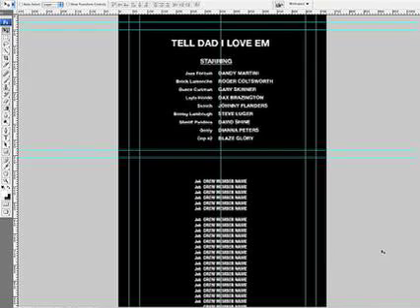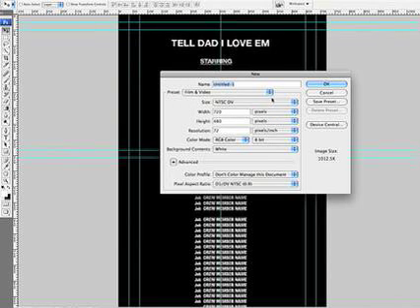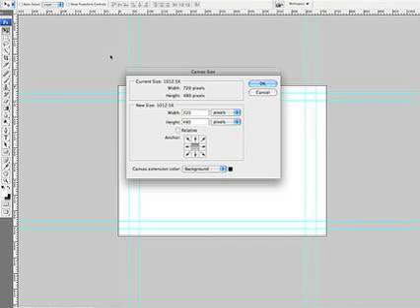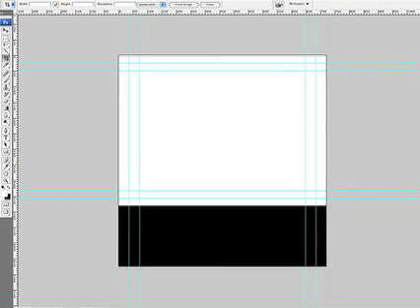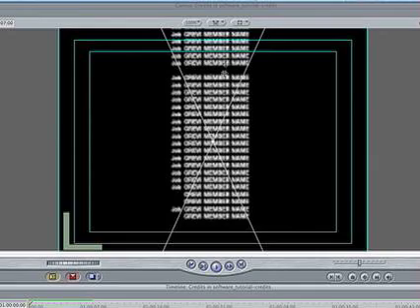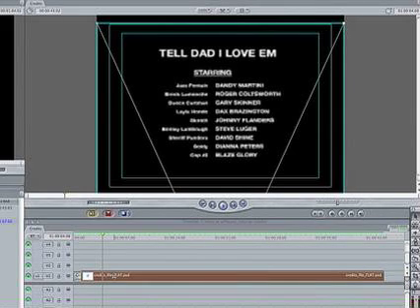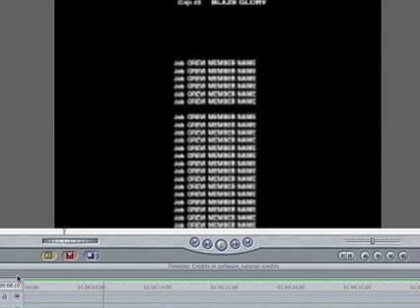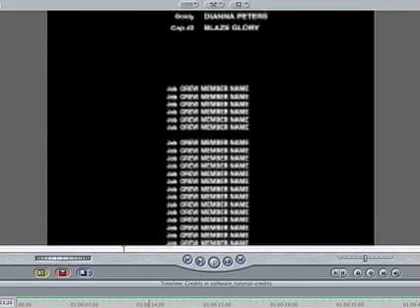Build Scrolling Credits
Learn how to add scrolling credits to your production using Photoshop CS3 and Final Cut Pro.